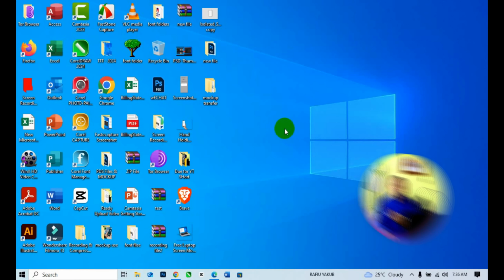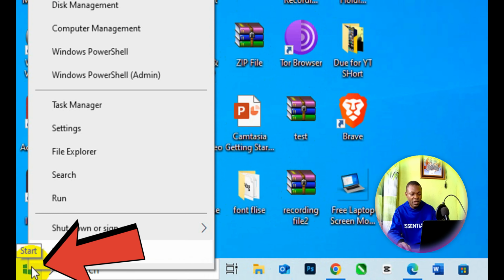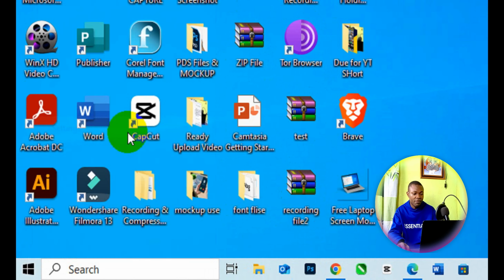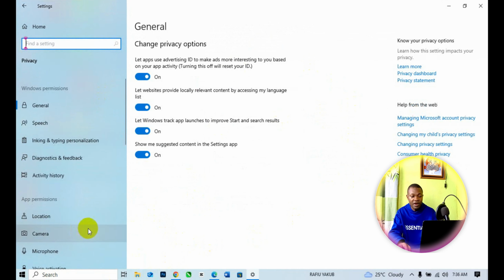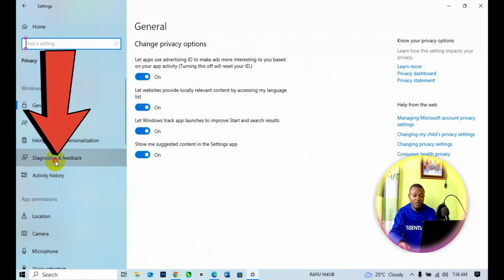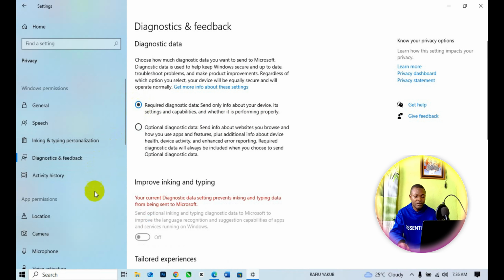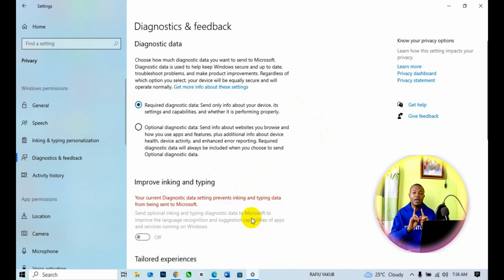Stop Microsoft from Spying on Your Windows PC – Privacy Tips You Need!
Concerned about your privacy while using Windows? You're not alone! In this video, we’ll walk you through essential privacy settings and proven methods to stop Microsoft from collecting unnecessary data on your Windows PC. Whether you're using Windows 10 or Windows 11, these tips will help you take control of your digital footprint.

🔒 What You’ll Learn:
- How Microsoft collects data and why it matters.
- Step-by-step guide to disabling tracking features in Windows settings.
- How to adjust privacy settings for location, diagnostics, and activity history.
- Using third-party tools to block telemetry and enhance security.
- Bonus tips for securing your online presence beyond Windows settings.

Your personal data should remain yours! Learn how to limit tracking, disable intrusive features, and protect your privacy with simple yet effective tweaks. Whether you're a casual user or a tech enthusiast, this guide will help you safeguard your information.

- Windows users concerned about privacy and data collection.
- Anyone looking to optimize their system settings for better security.
- Those who want to reduce tracking and improve their online privacy.

Got questions or feedback? Drop them in the comments—we’d love to hear from you!